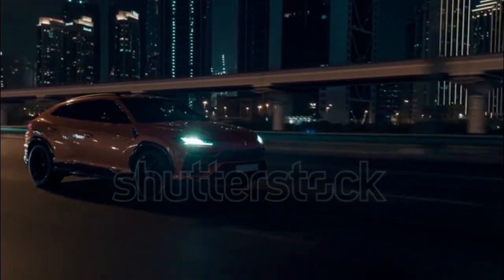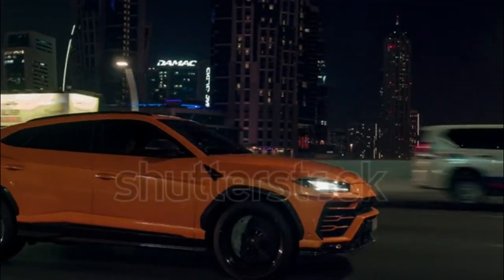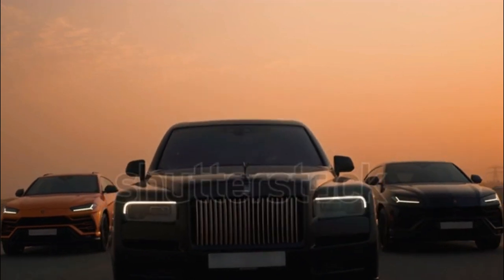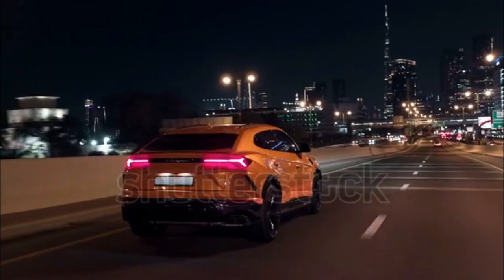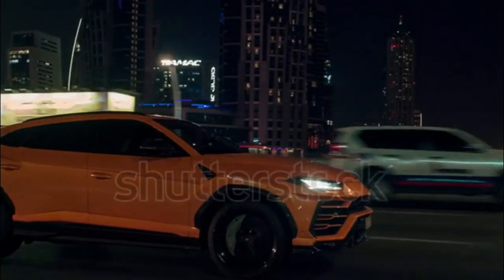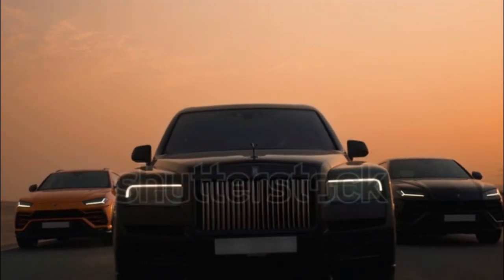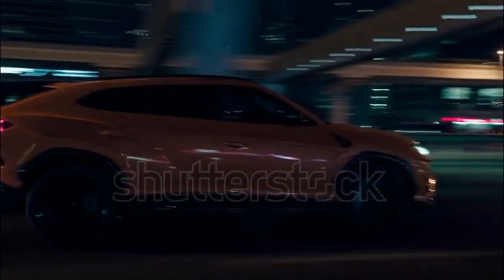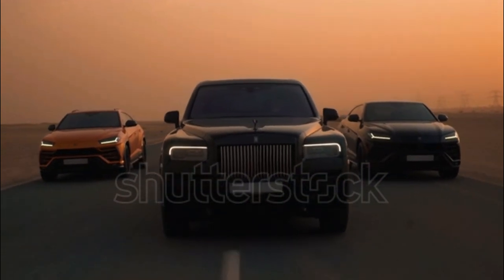Lamborghini Urus 2022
2022 Lamborghini Urus
Lamborghini Urus Expert Review
Looking for something with design that harkens back to legendary wedge-shaped supercars like the Lamborghini Countach but can also carry a family of four? There's only one option: the Urus. The Italian exotic-builders at Lamborghini introduced the Urus as its first SUV for 2019 and it quickly became the brand's best seller. It competes with other high-dollar, high-performance SUVs including the Porsche Cayenne Turbo GT, Bentley Bentayga Speed, and Aston Martin DBX.
chevron
Skeptics will be quick to point out the commonalities between the Urus and its Volkswagen Group siblings; is it even a real Lamborghini? Get behind the wheel and the answer is clear. Absolutely.

The Urus is blisteringly quick, with its 3.0-second 0-60 mph time making it the quickest SUV we've ever tested. The big girl handles, too; its lap of our figure-eight course is second only to the mighty Cayenne Turbo GT. Lamborghini's enormous carbon-ceramic brakes provide outstanding braking power and the clever air suspension and four-wheel steering consistently improve the driving experience. The 2023 Urus Performante provides even more handling precision.

Not just that, the Urus is also an excellent SUV for driving around town. The V-8 is pleasingly docile when you're trundling along through traffic and will happily wake up to deliver all 641 Italian thoroughbreds. Lamborghini's  take on the SUV blends the luxury and creature comforts of a flagship Porsche or Audi with the exceptional AWD handling of a Nissan GT-R. Whether you buy it to flex in Beverly Hills or bomb through the canyons, the Urus is a willing and able companion.
What Engine Is in the Lambo SUV?
chevron
The Urus is powered by a 4.0-liter twin-turbo V-8 tuned by the brilliant engineers at Porsche Motorsports. In this application, it's been tuned to deliver 641 hp and 627 lb-ft of torque, which makes the Urus more powerful than Lamborghini's own Huracan. The V-8 is paired with an eight-speed automatic sending power to all four wheels.

How Fast Is the Lamborghini Urus?
chevron
If we're talking top speed, Lamborghini claims the Urus is good for a healthy 190 mph, making it one of the fastest SUVs on sale. In terms of acceleration, we tested an Urus hitting 60 mph in a super-like 3.0 seconds and running through the quarter-mile mark in 11.3 seconds at 120.1 mph.

Fuel Economy As Bad As You'd Expect
No one's buying an Urus for its fuel-sipping capabilities, but even owners with deep pockets may take issue with the Lamborghini SUV's limited range. Efficiency numbers read 12/17 mpg city/highway, and even with a 19.8-gallon gas tank, EPA-rated combined range is only 277 miles. That's right; this gas-powered SUV has less range than some EVs.

The Cheapest Lamborghini
chevron
Even though it has twice as many seats as a Huracan or an Aventador, the Urus will make a smaller dent in your foreign bank account than either of those other Lamborghinis.